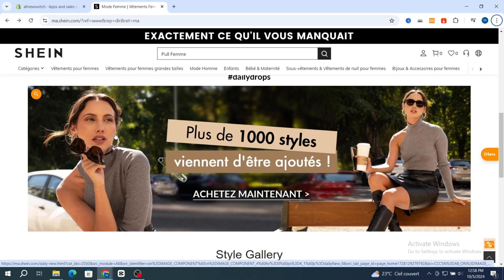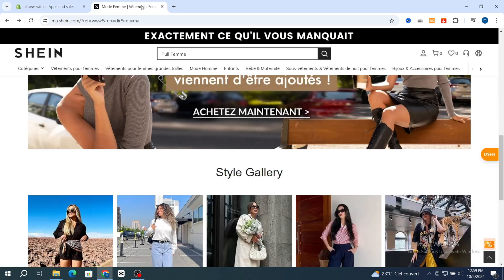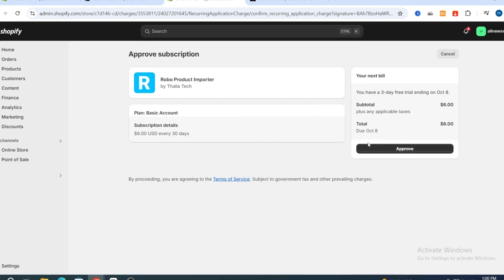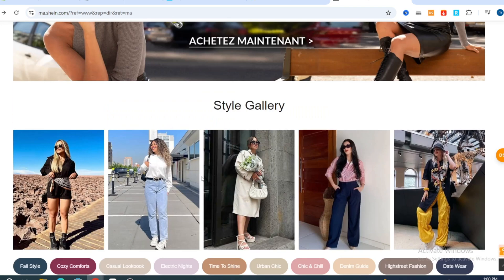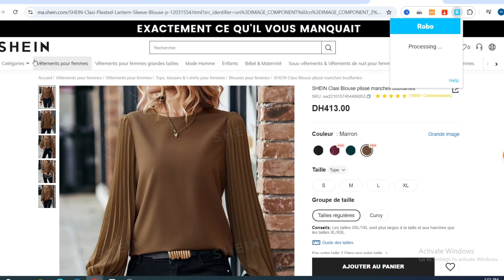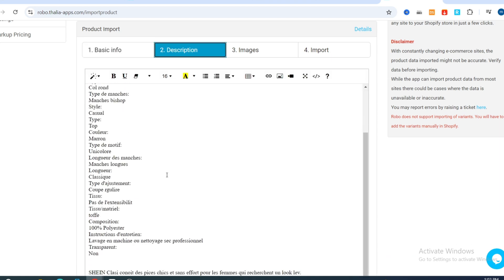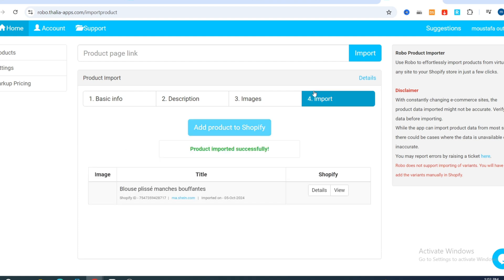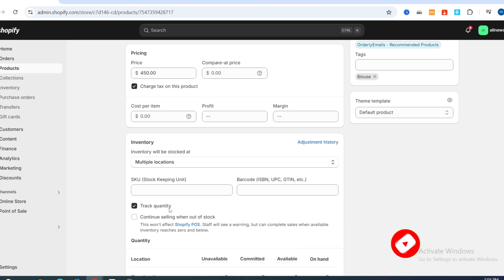How To Import Products From Shein To Shopify - Shein Shopify Dropshipping (Step By Step)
Welcome to our in-depth video tutorial on dropshipping from Shein to Shopify! In this guide, we'll walk you through the entire process, from setting up your Shopify store to selecting the best products to sell.

By the end of this tutorial, you’ll have a clear understanding of how to successfully dropship from Shein to your Shopify store. Whether you’re a beginner or looking to refine your strategy, this video is packed with valuable tips and techniques to help you thrive in the world of ecommerce!